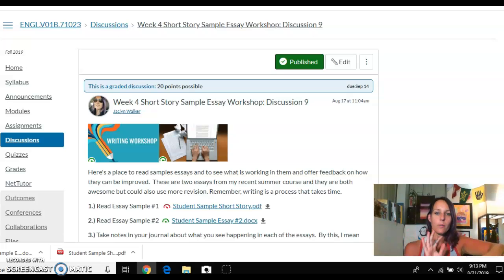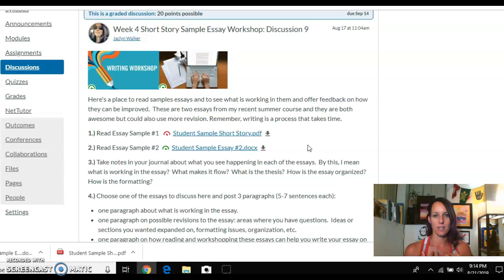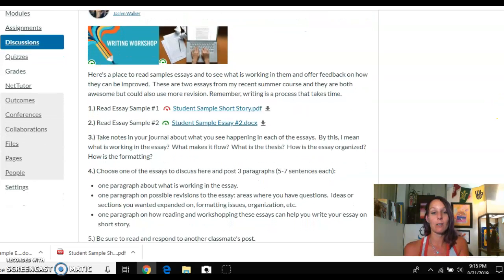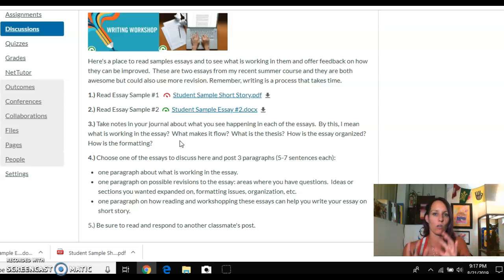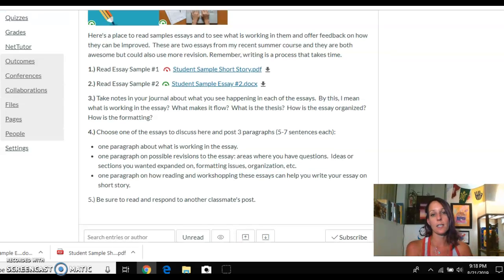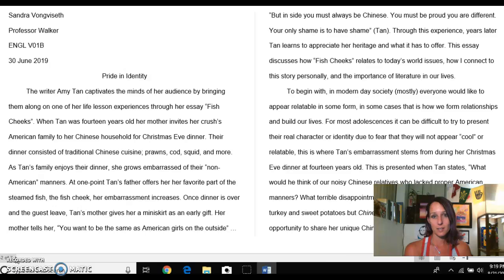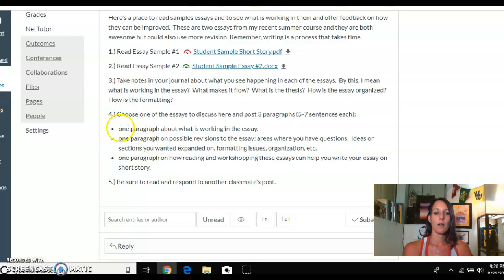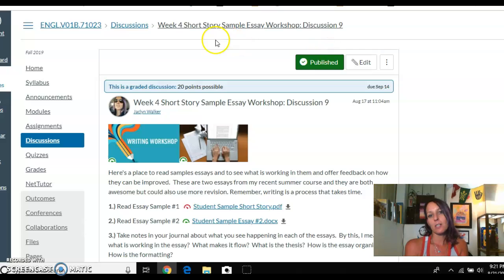EnglV01B Sample Essay #1 Workshop